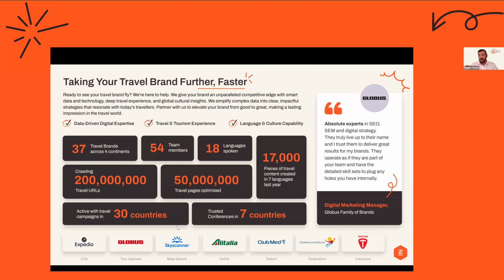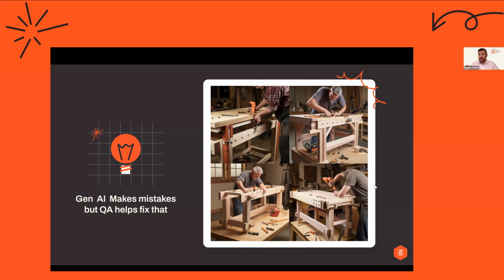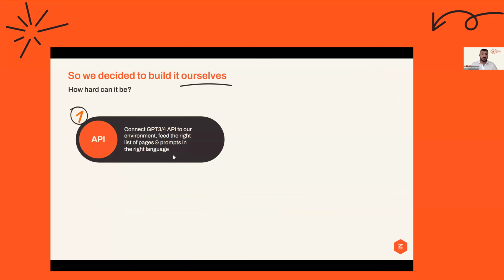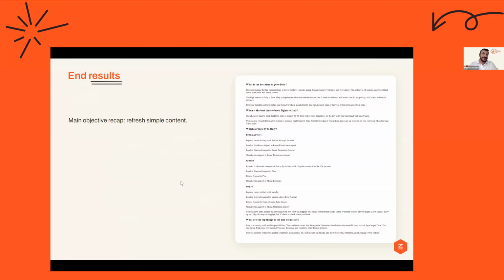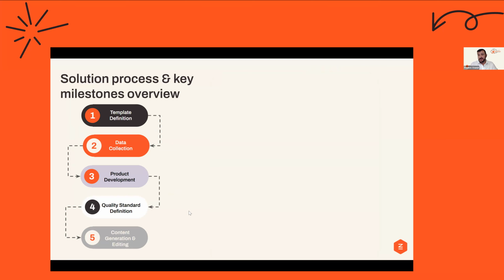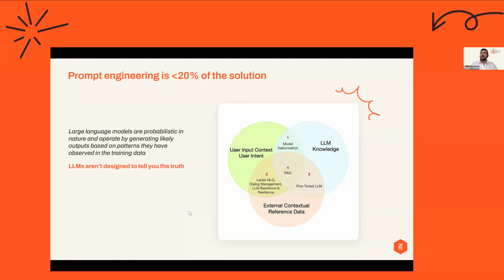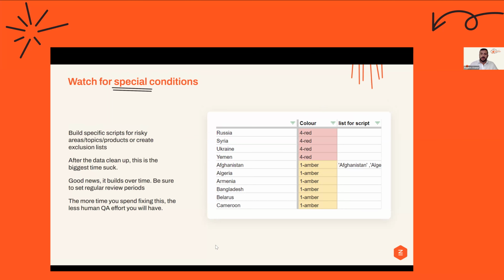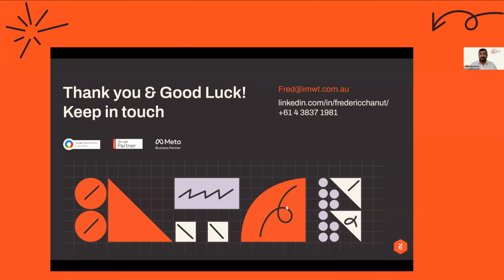AI in Digital for Travel Marketers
An unconventional webinar where travel marketers can learn how to move AI from innovation to execution, leveraging our learnings from creating 17,000 pieces of Brand Safe content across 9 languages to deliver double-digit growth in organic performance.

In this webinar with Chief Innovation Officer Freddy Chanut, travel marketers will learn how to go far beyond tweaking ChatGPT prompts and instead create a system that becomes part of your martech stack.

Key Takeaways:

*Learn how to automate content updates
*Repurpose content at scale for large travel brands
*Localise content with geographic expansion
*How to create mass content at scale in your brand voice